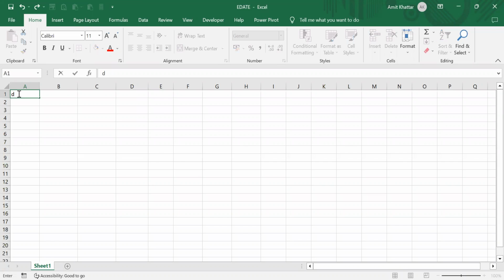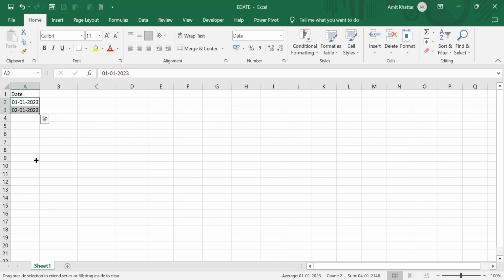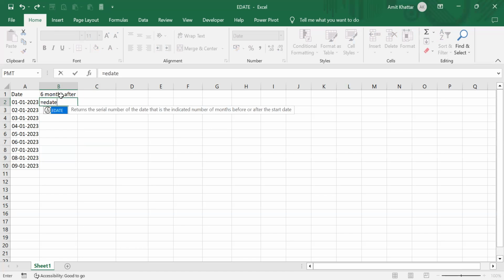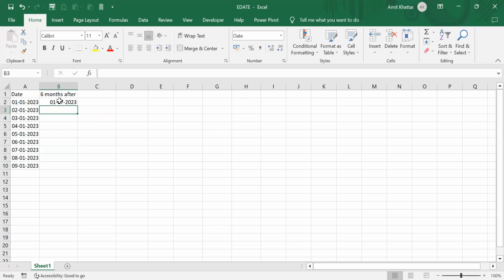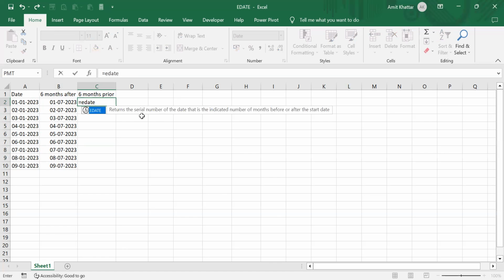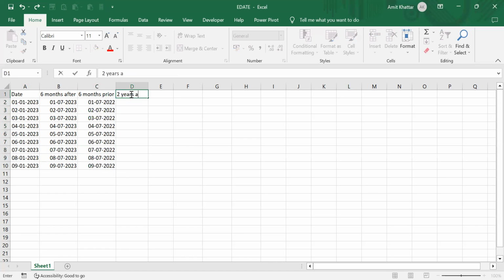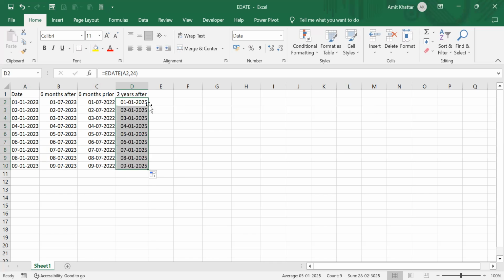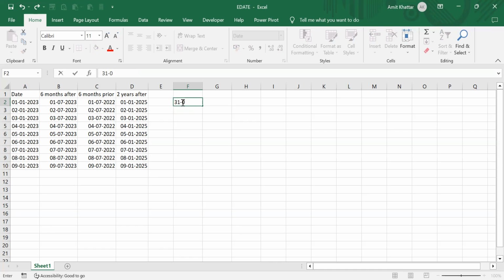EDATE Function in Excel || Working of EDATE Function in Excel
EDATE Function in Excel || Working of EDATE Function in Excel || The video looks at the usage of EDATE Function in Excel